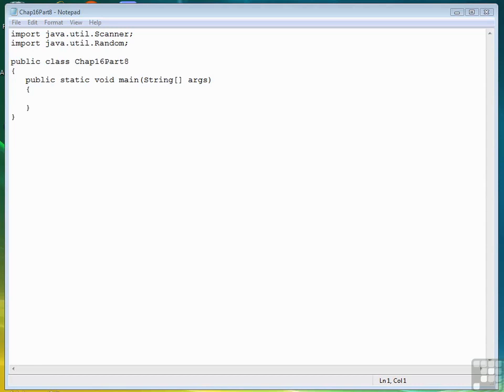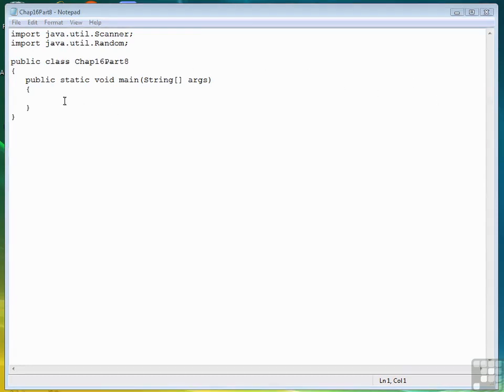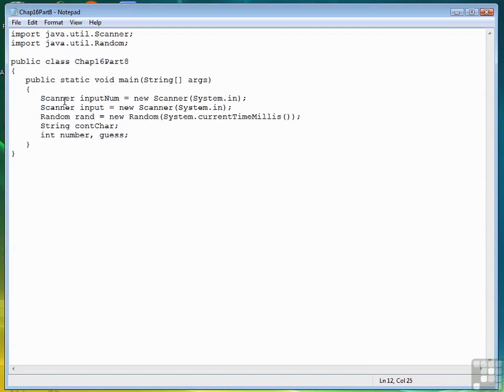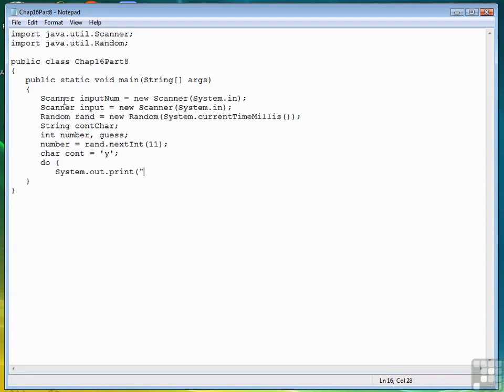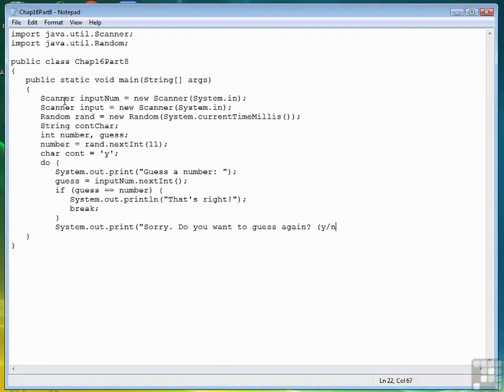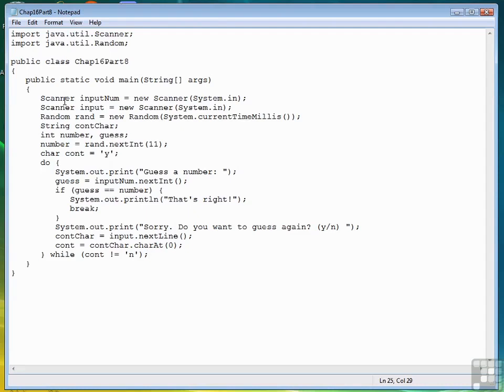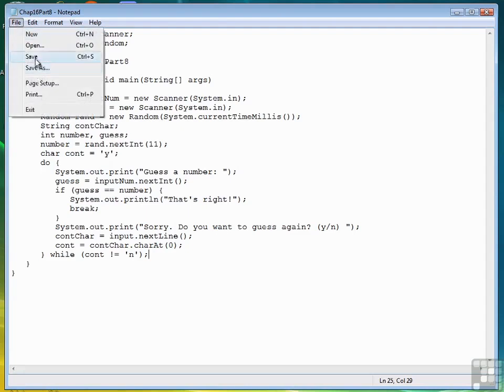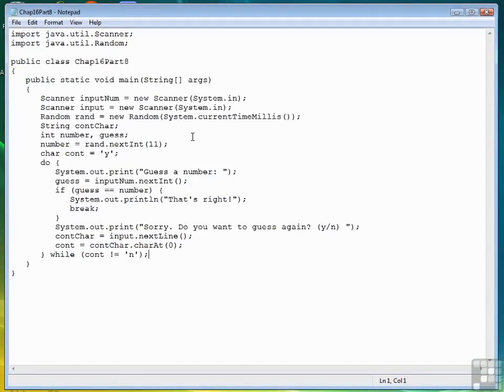16 08 Exercise 2 Rewriting A while Loop with a do while Loop